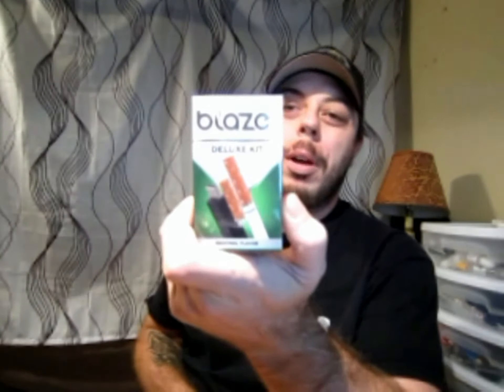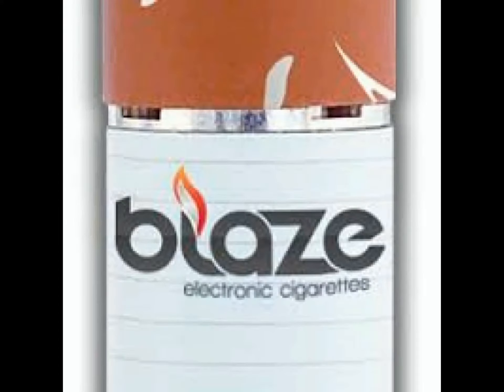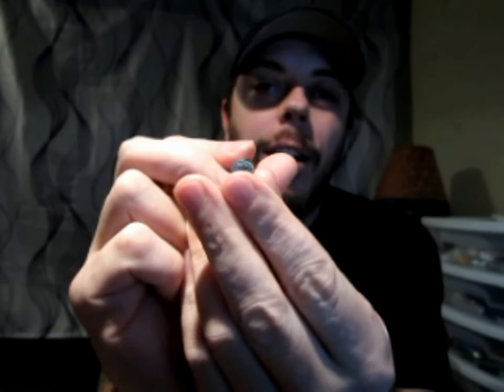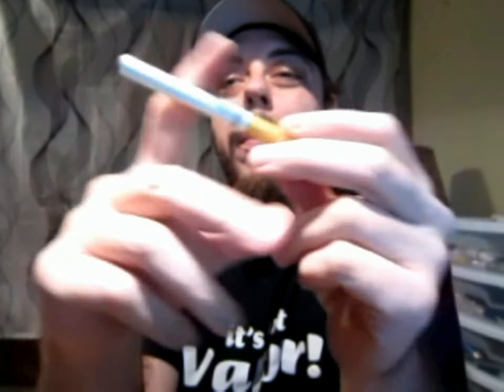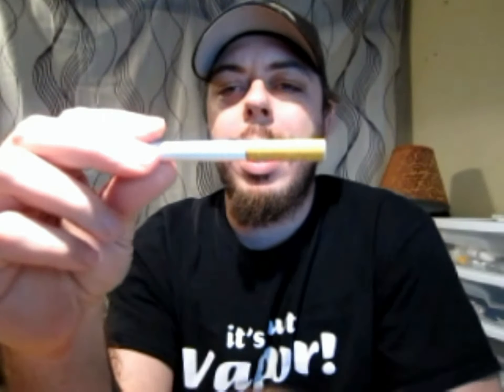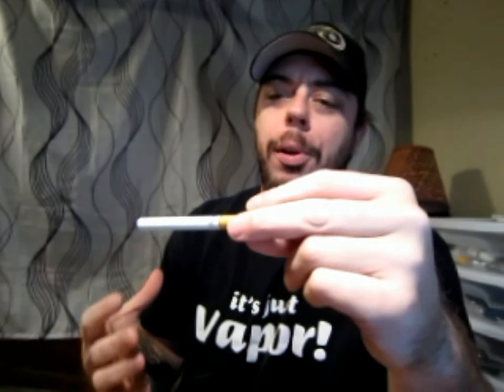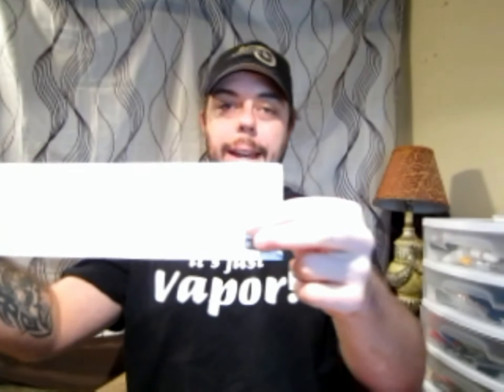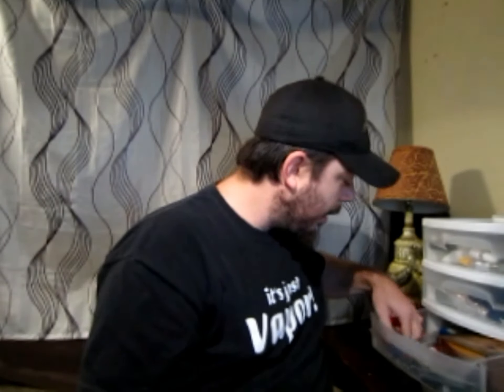The Blaze Deluxe Kit Review.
Permission to do this review and use pictures of Blaze product, came from Ron